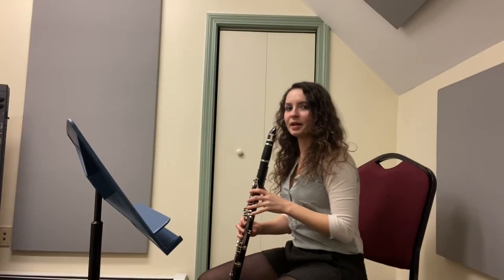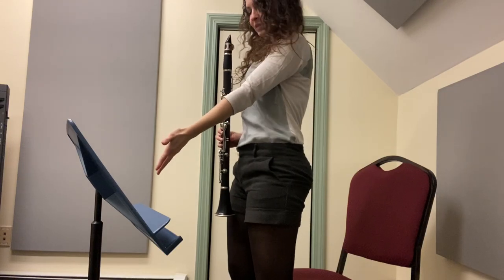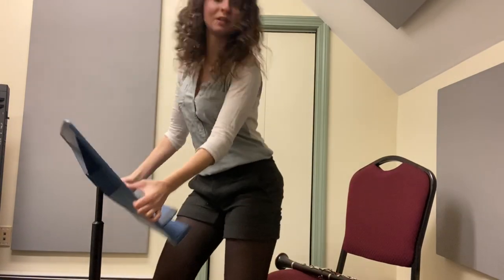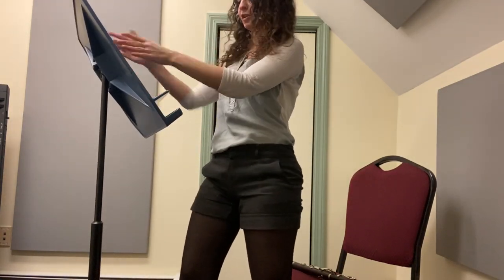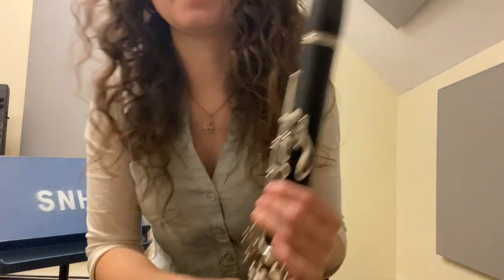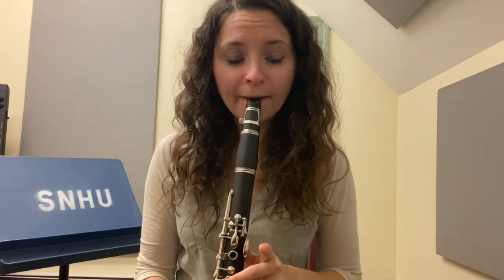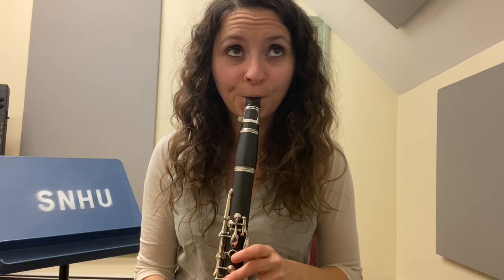5 MORE Clarinet Hacks | Vol. 4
Not sponsored, practice checklist: Musician's Practice Planner: A Weekly Lesson Planner for Music Students